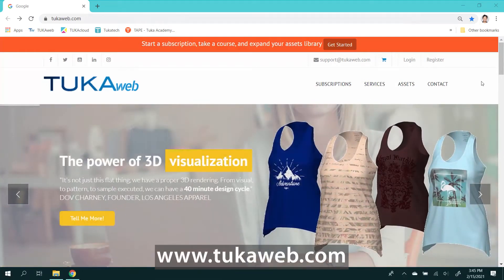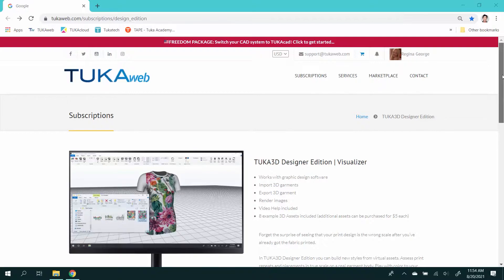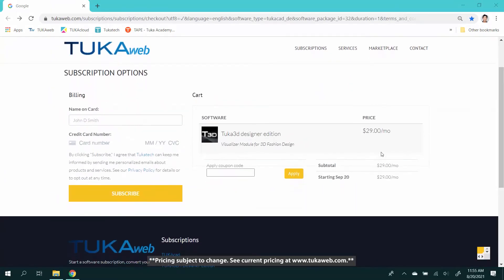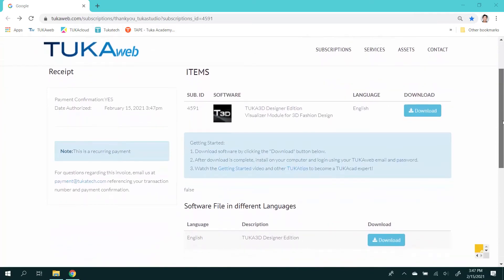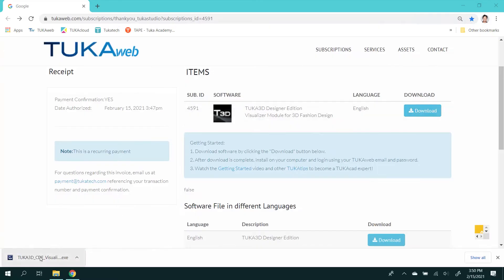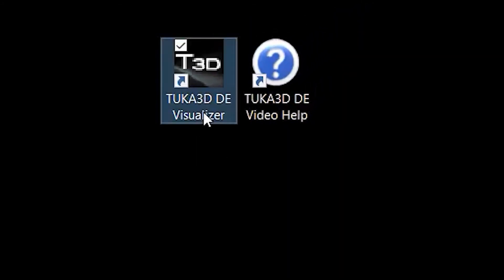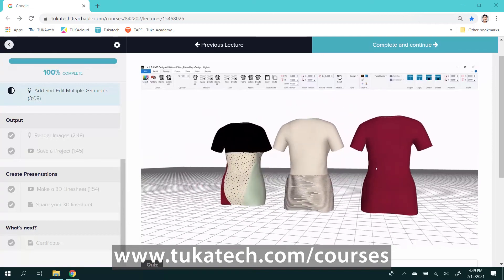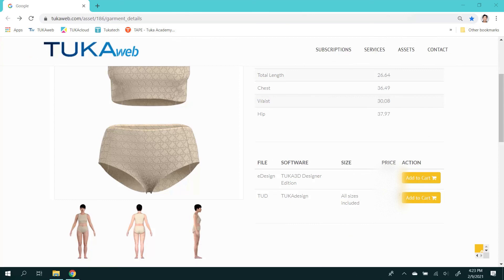How to Start a TUKA3D DE Visualizer Software Subscription | 3D Fashion Design | TUKAweb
The TUKA3D Designer Edition Visualizer module for 3D virtual design is available on monthly cloud-based subscription through TUKAweb. This video will show you how to start a TUKA3D DE software subscription.

Learn how to register on TUKAweb, select the software package, and install. Take the Getting Started with TUKA3D DE Visualizer course and use ready-made 3D garments as a starting point for your next project.